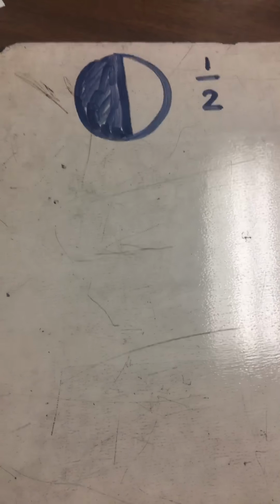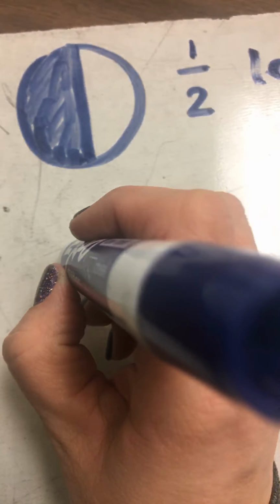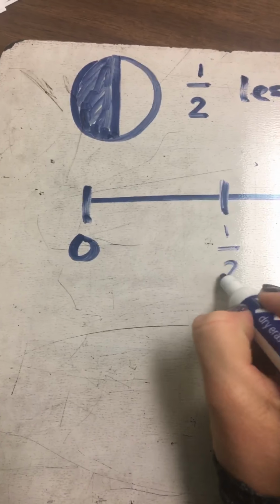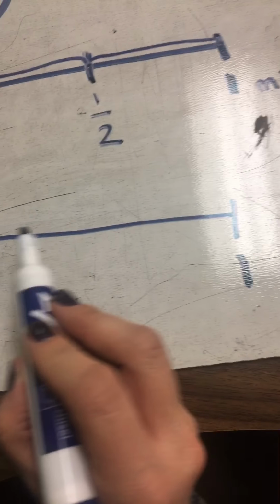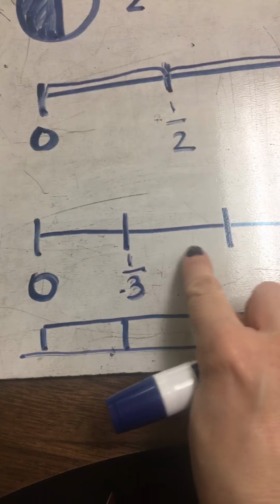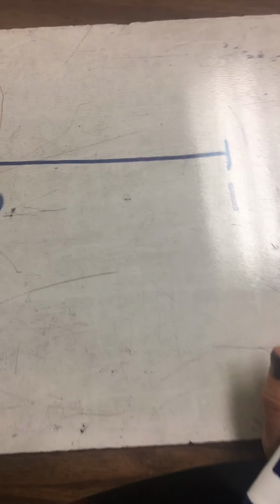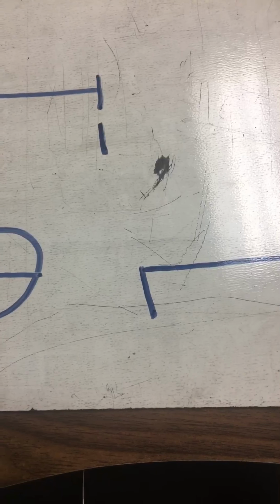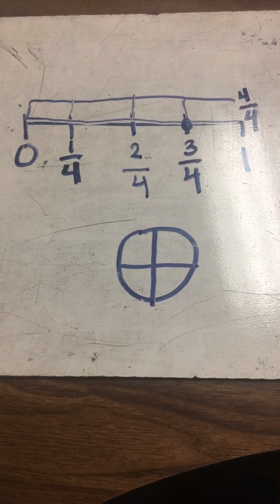Fractions on a number line